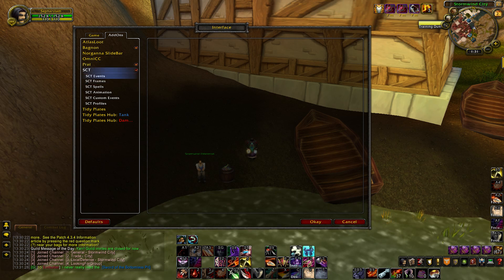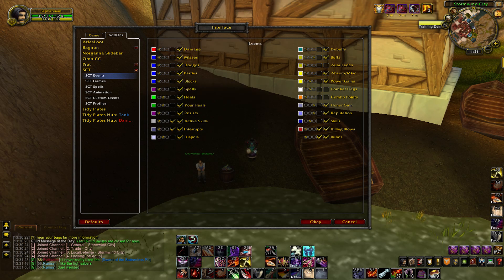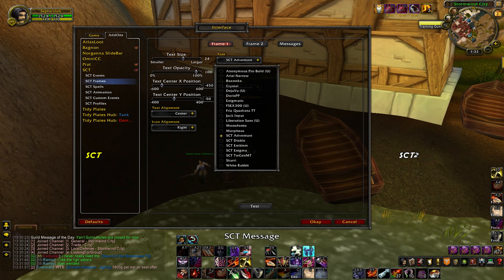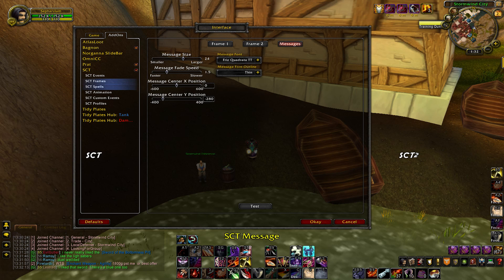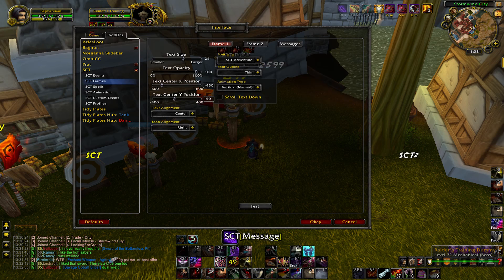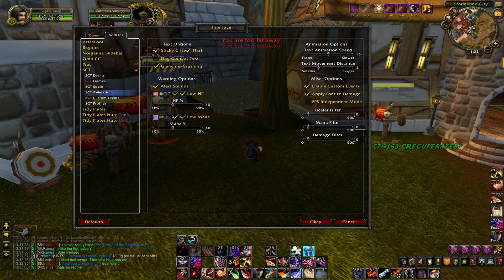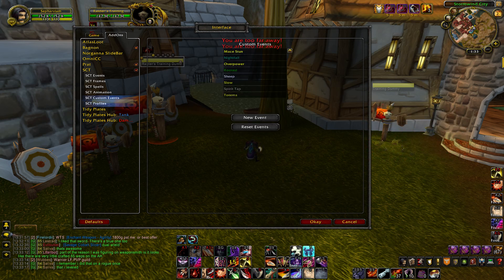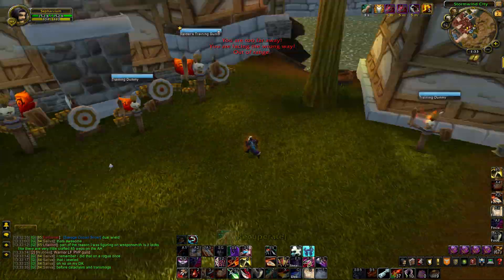Scrolling Combat Text addon -Tutorial-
Sorry its been so long I have had a ton of problems with vegas.  I even reloaded my operating system.  I think its fixed.